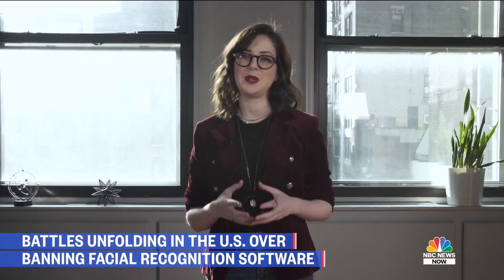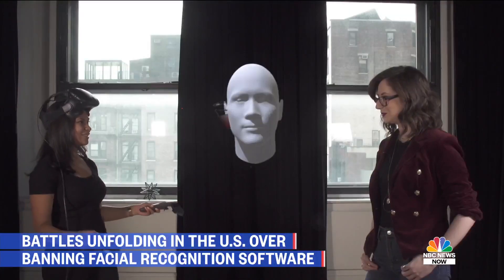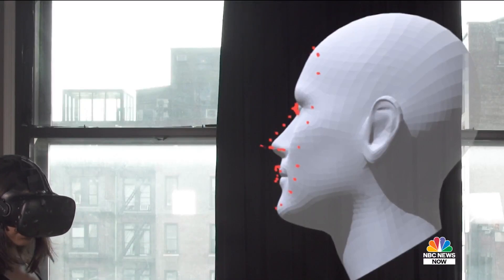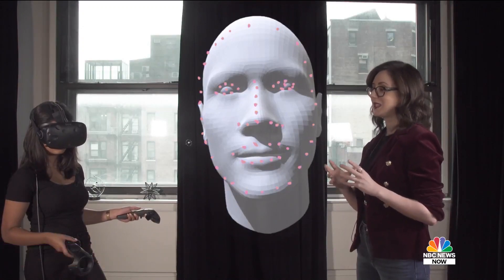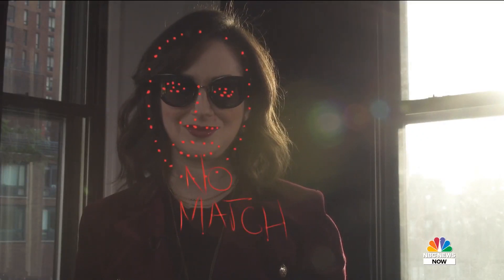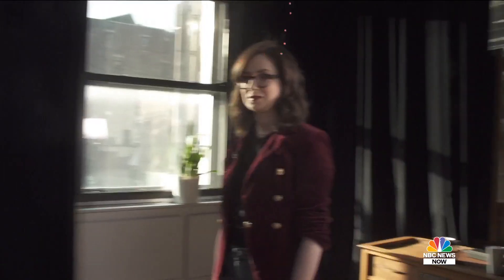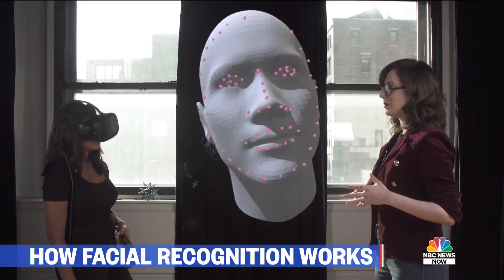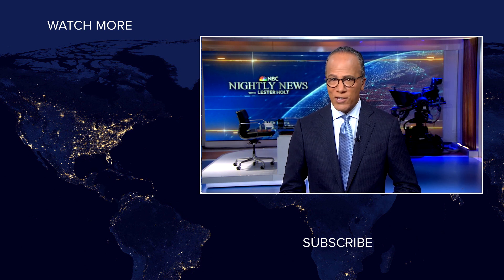Inside The Technology Behind Facial Recognition | NBC News Now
Artificial intelligence expert Liz O’Sullivan explains why some cities are already banning facial recognition technology and how this technology works.